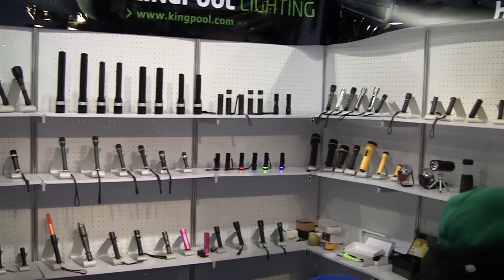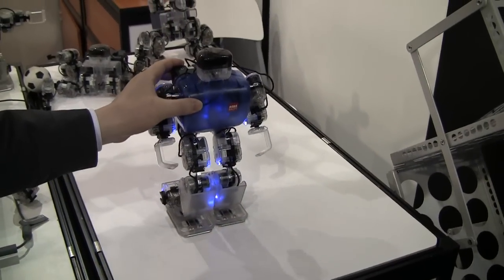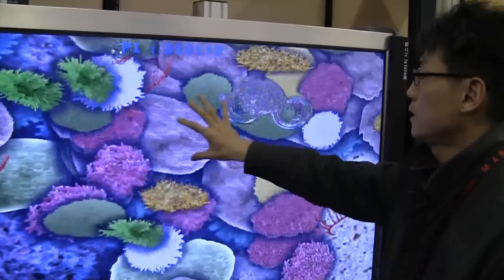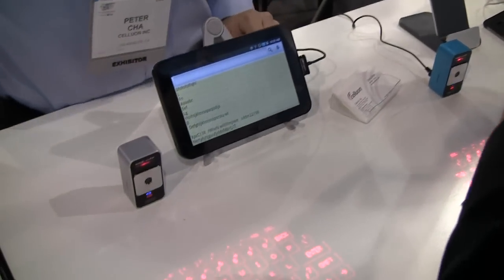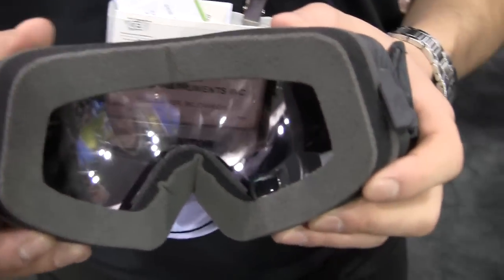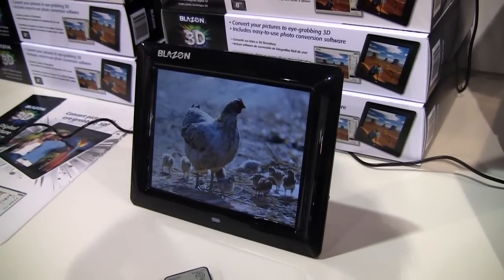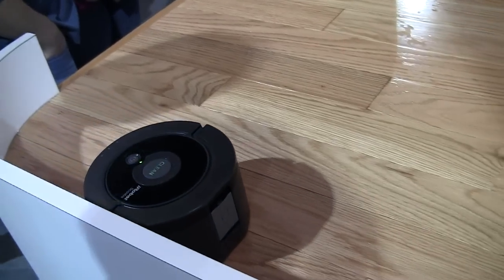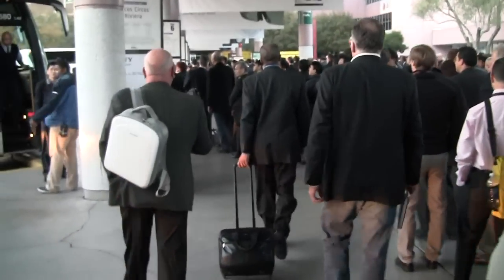CES 2011 Small Exhibitors Gadgets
Sifting trough boring CES 2011 halls in search for some excitement.